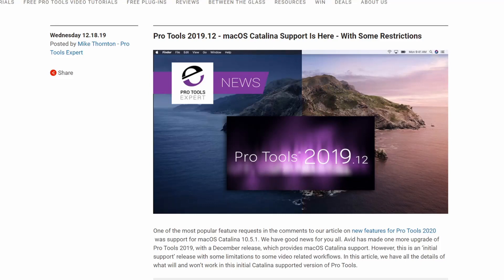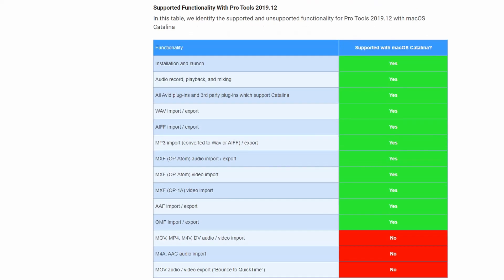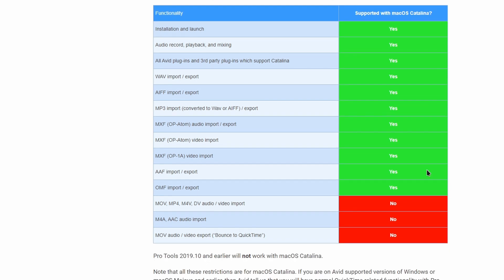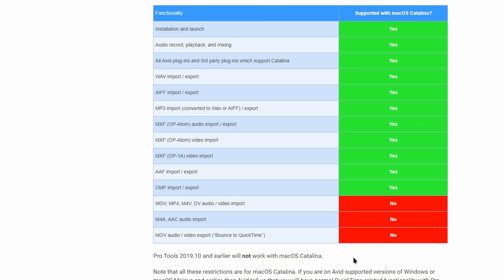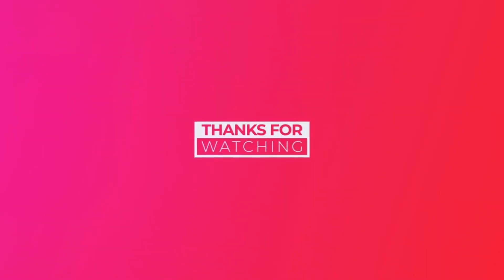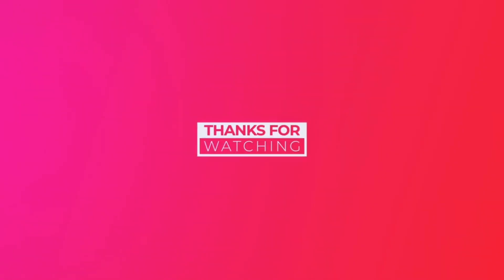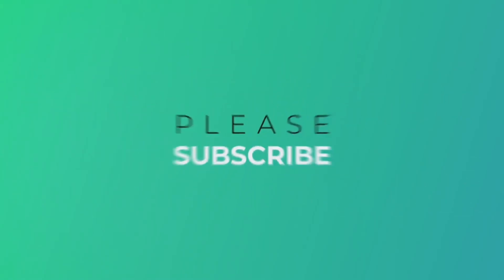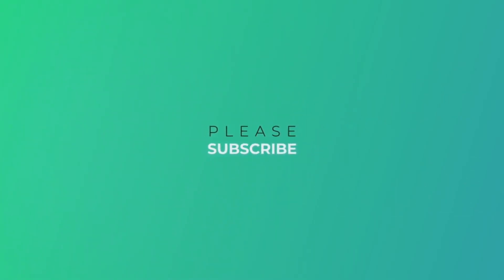Pro Tools 2019.12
Pro Tools 2019.12 - macOS Catalina Support Is Here